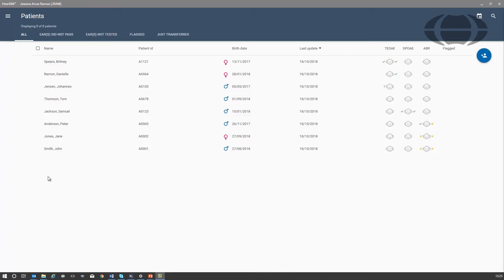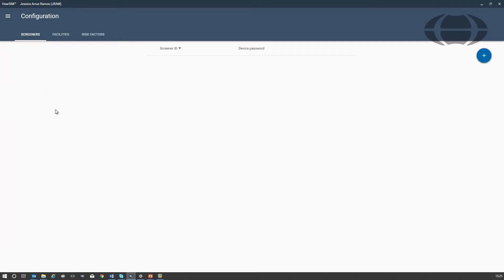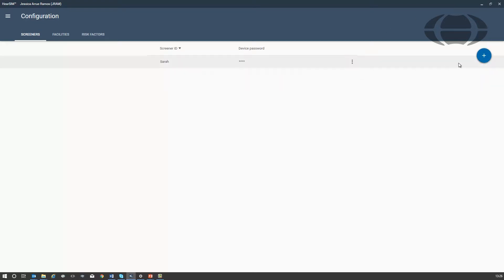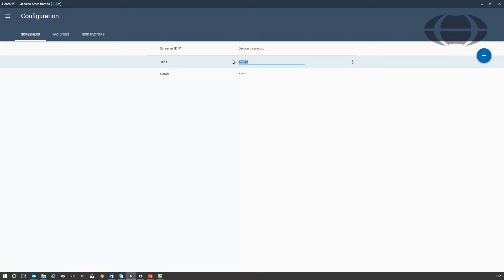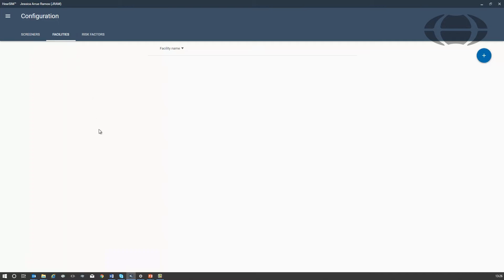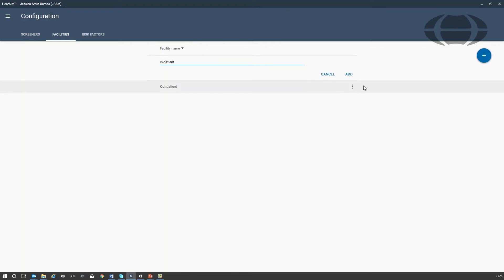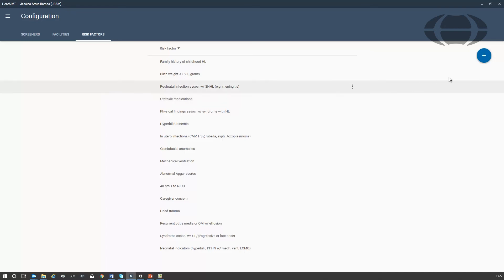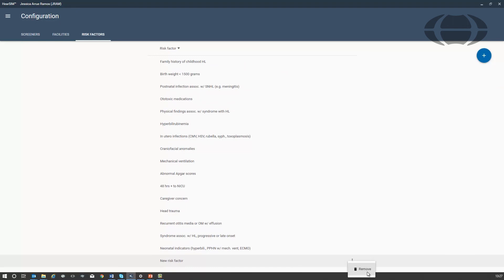How to setup the Sera™ device using HearSIM™ software 12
How to setup your Sera™ newborn hearing screening device using the HearSIMTM.

This video is the last of 12 videos that show you in detail how to use your Sera™ newborn hearing screening device.

Newborn hearing screening made for babies. The intuitive workflow and the large touchscreen make Sera™ fast and easy to operate when testing newborns.

The videos in this playlist show you in detail how to operate your device.